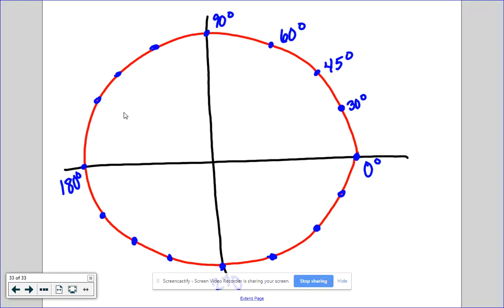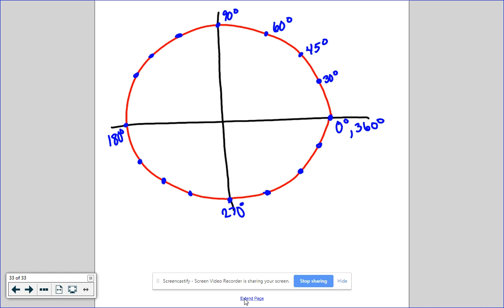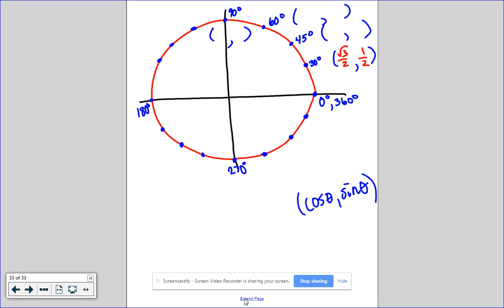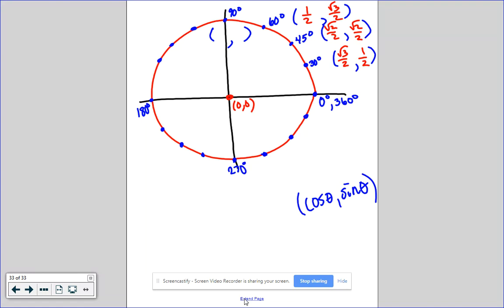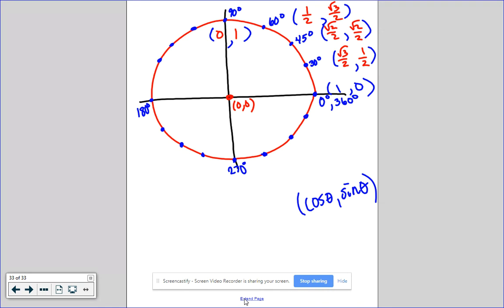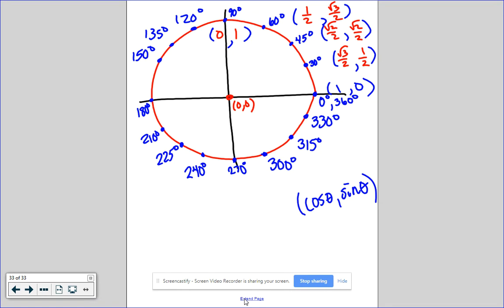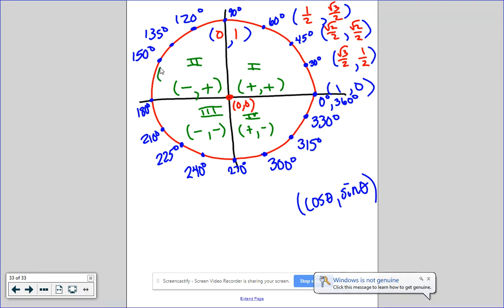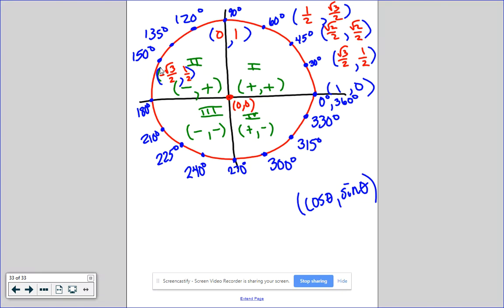5.3 Notes Day 1 11.5.19